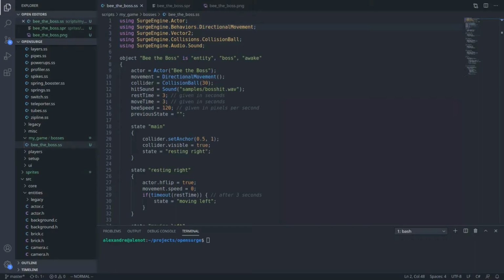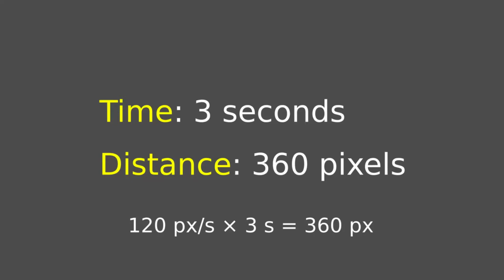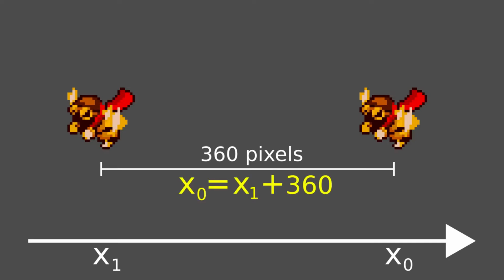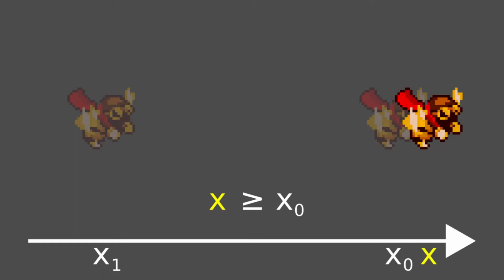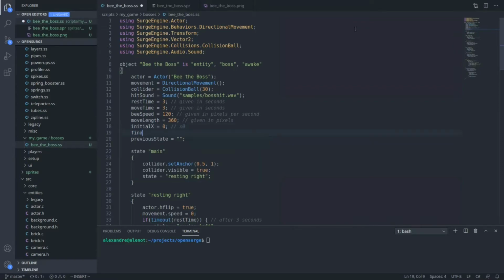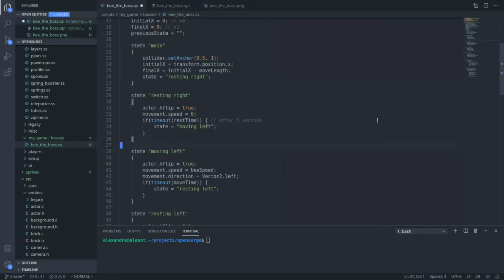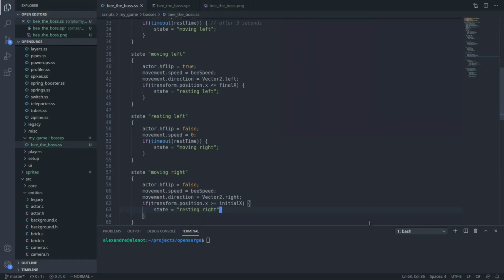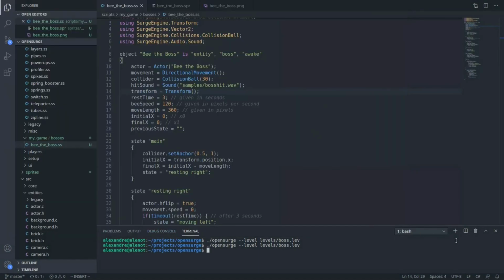Creating a BOSS in Open Surge #6 - Improving the movement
Let's improve the movement of the boss!

Open Surge is a fun 2D retro platformer inspired by Sonic games and a game creation system that lets you unleash your creativity!